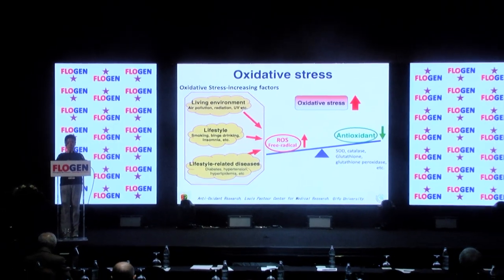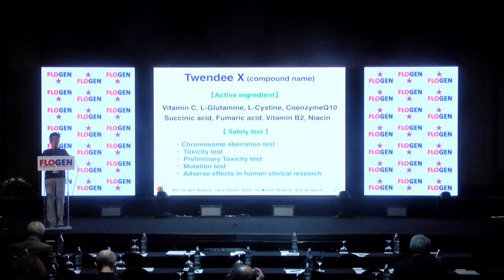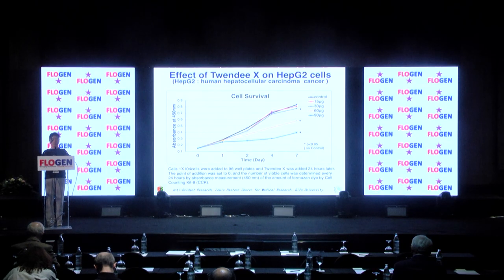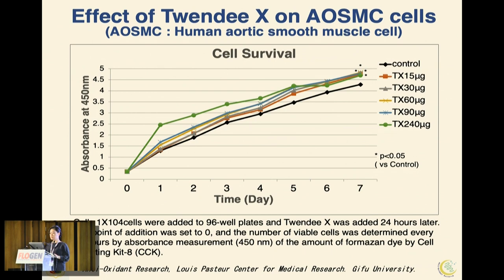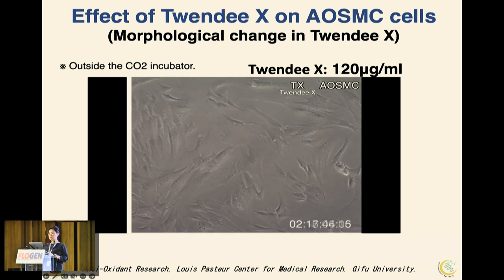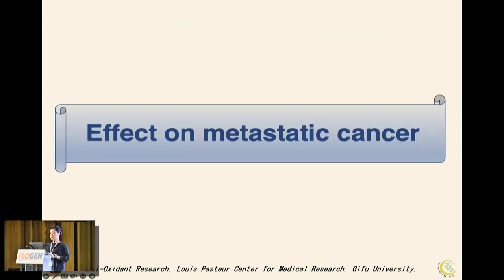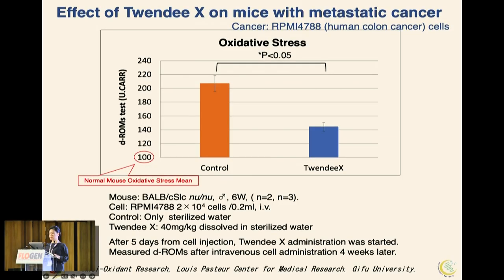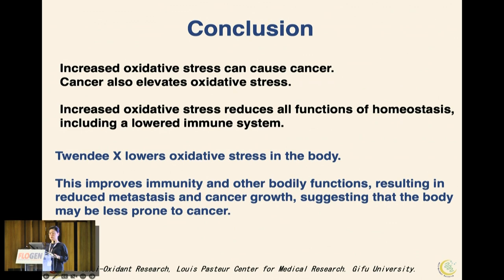Prof. Fuhua Yang #3 @ FLOGEN SIPS 2022 Yoshikawa Intl. Symposium on Oxidative Stress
FLOGEN SIPS 2022: Yoshikawa International Symposium on Oxidative Stress for Sustainable Development of Human Beings (2nd international Symposium)

Presenter:
Prof. Fuhua Yang, Division of Anti-Oxidant Research, Gifu University, Gifu, Japan

Title:
Antioxidants and Cancer Cells

Abstract
Oxidative stress is involved in over 150 different diseases, and cancer is one of the most common. High oxidative stress can damage proteins and DNA that are essential to the body, leading to the formation of cancer over time. Oxidative stress in the body is also elevated in carcinoma carriers. When the body's oxidative stress is elevated, inflammatory substances increase, and the body's cancer immunity is reduced, which is thought to promote cancer cell growth and metastasis. Since antioxidants are thought to play an effective role in breaking this vicious cycle, we used the antioxidant compound Twendee X (TwX) to verify the effect of TwX on cancer cells through in vivo and in vitro experiments. Human colon cancer RPMI4788 cells are used as cancer cells. In in vitro experiments, the addition of 60 μg/ml of TwX to RPMI4788 cell culture medium slowed cell proliferation from 1 hour after addition, whereas the same concentration of the antioxidant Vitamin C did not inhibit cell proliferation. The inhibition of cell proliferation by the addition of TwX was not observed in normal cells. A mouse model of lung metastasis was created by transplanting RPMI cells (2 x 104 cells/ml) into nude mice via intravenous tail injection. After 6 weeks of treatment with TwX (40 mg/kg/day), blood samples were taken, and oxidative stress in the plasma, lung　metastasis, and NK activity was measured. The results showed that the oxidative stress level of the tumor-bearing mice was twice as high as that of normal mice, but TwX suppressed the increase from the normal level to less than half. Lung weights were also significantly lighter than controls. NK activity was significantly lower NK activity than normal mice, while the TWX group had twice higher NK activity as the carriers and 1.5 times higher than the normal mice. These results suggest that TwX may suppress cancer metastasis by suppressing elevated oxidative stress, thereby increasing NK activity, which is cancer immunity. However, similar results may not be obtained in the case of single-component antioxidants. We believe that the results of this study will help antioxidants in cancer treatment and prevention.

References:

1. Composition for protection against cell-damaging effects. WO/2013/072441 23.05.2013 (patent)

2. Novel compositions and uses thereof WO 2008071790 A3

3. Suplatast tosilate reduces radiation-induced lung injury in mice through suppression of oxidative stress. Yusuke Izumi, Taku Nakashima, Noboru Hattori, Free Radic Biol Med.2019;136:52-59